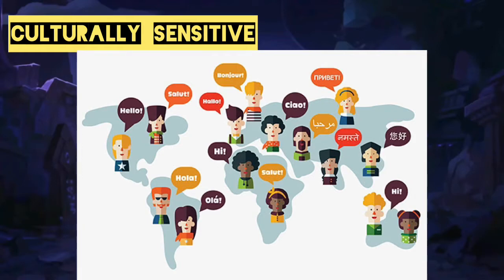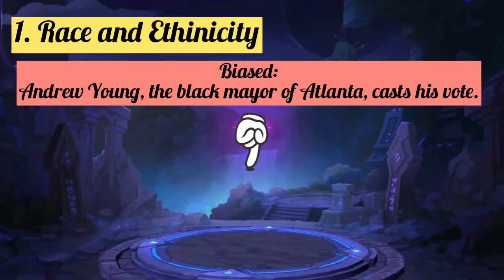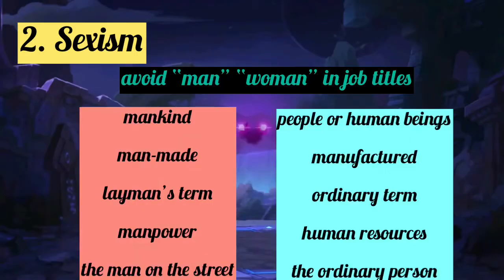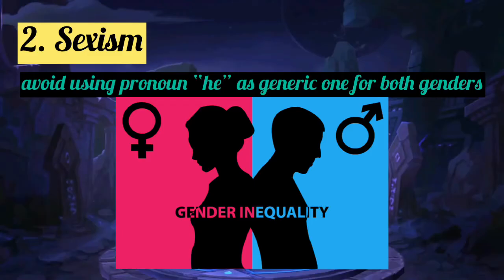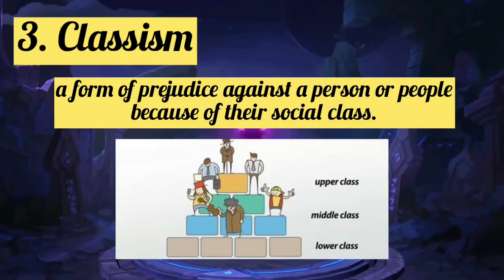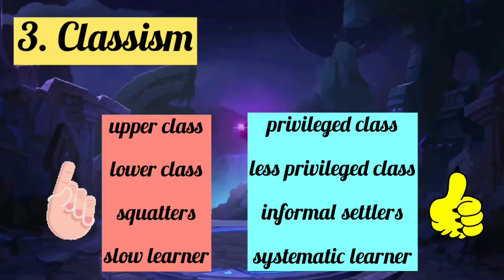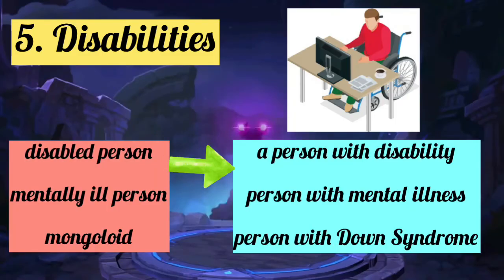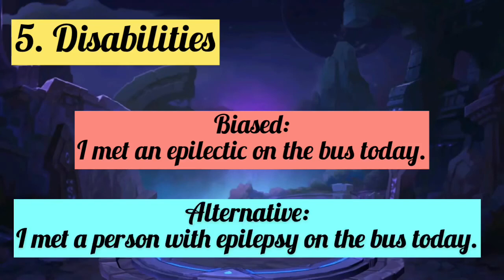CULTURALLY SENSITIVE AND BIAS-FREE LANGUAGE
Purposive Communication